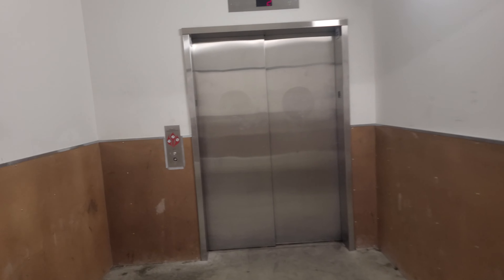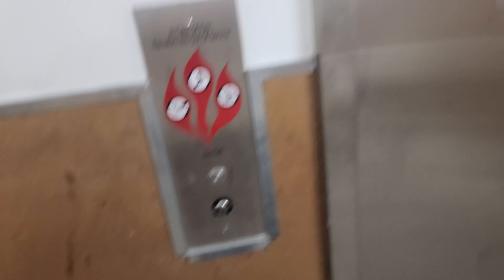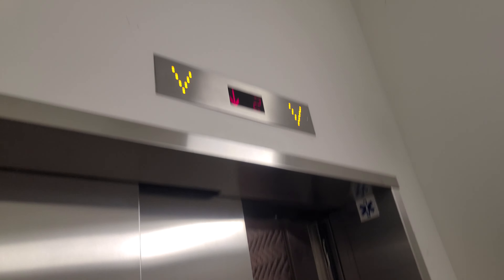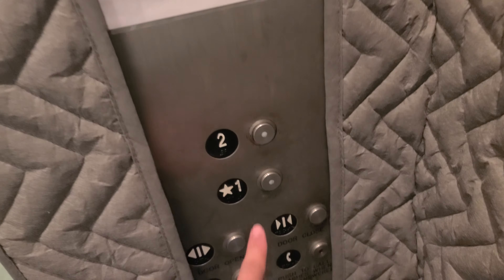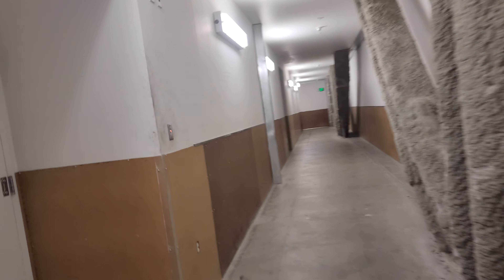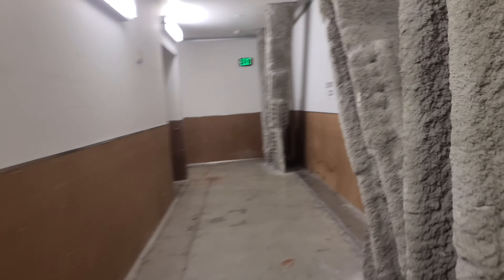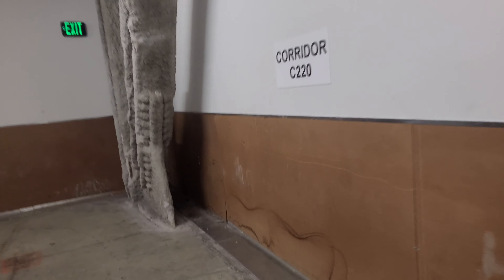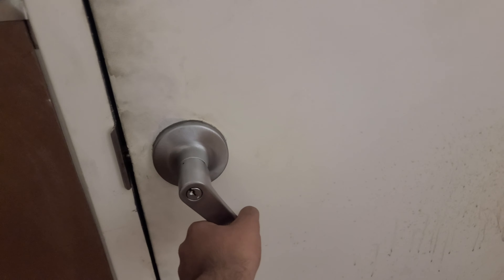Modernized Mitsubishi Hydraulic Service Elevator at Westfield Mall Culver City, CA